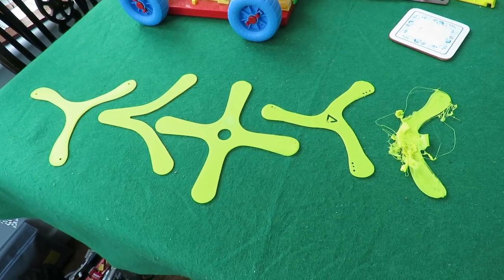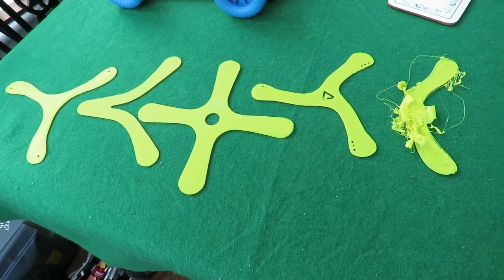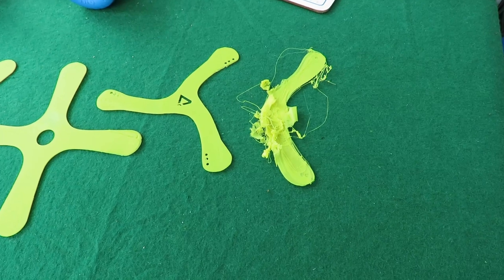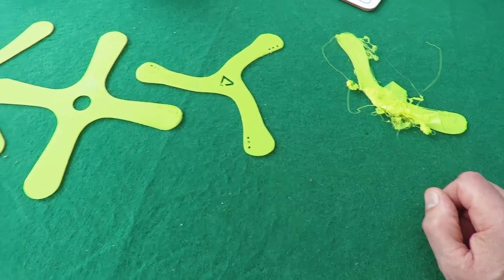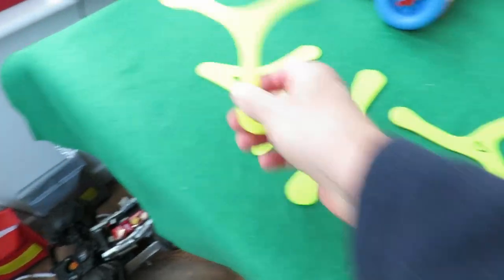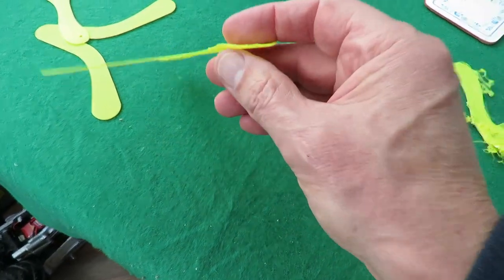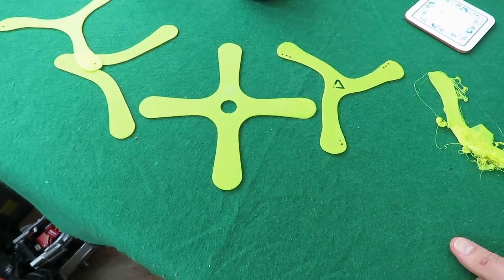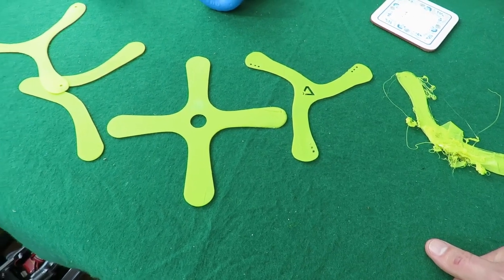3D printing Boomerangs with music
3D printing Boomerangs with music. Doc Ink suggested I could use my 3D printer to print off some boomerangs as he knows I like them. I had a quick look online and found a few to try but I have no idea when I will actually get to try them while we are on lockdown and social isolation. Since starting my new reel of PLA filament I am getting poor adhesion to the bed so I may need to change some settings. This filament was much cheaper and I am guessing this is why although, to be fair I have read that prints with a large surface area are prone to this problem so it may not be the PLA at fault.

Here are a couple of the files I tried - there are loads on Thingiverse and as I haven't flown these I cannot recommend any of them. I expect these will need weight added to get them to fly well.

Rolling Heads
Lazy Porch Swing Blues
Digital Memories